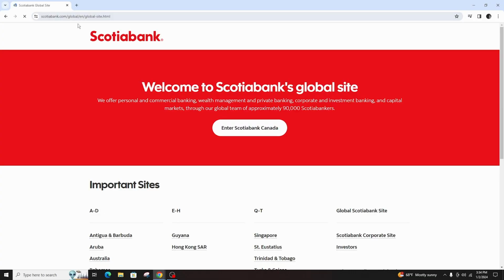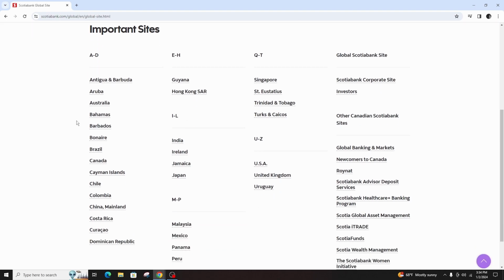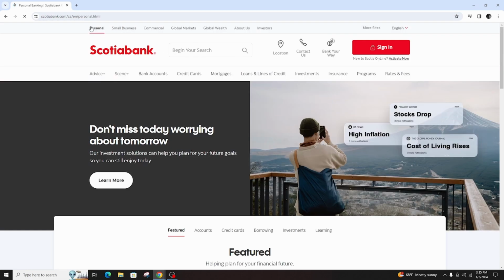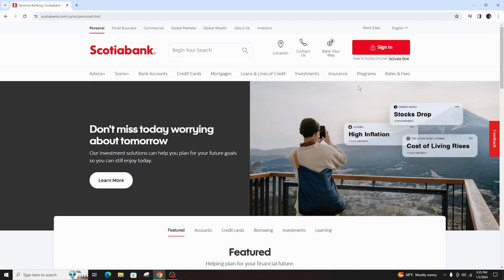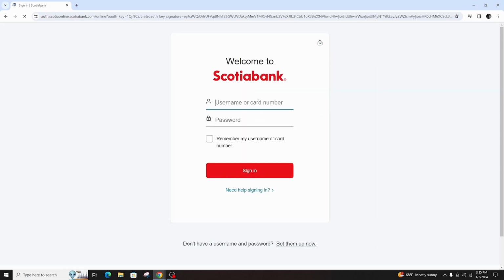How To Login Scotiabank Online Banking Account in 2024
In this 2024 tutorial, we'll guide you through the process of logging in to your Scotiabank online banking account. Online banking allows you to manage your finances, check account balances, pay bills, and perform various transactions from the comfort of your home.

Key Steps to Login to Scotiabank Online Banking Account in 2024:

💻 Learn how to access your Scotiabank online banking account and stay in control of your finances with ease.

Timestamps:
0:00 - Introduction
0:05 - How To Login to Scotiabank Online Banking Account in 2024
0:10 - Step-by-Step Guide

By following these steps, you'll be able to securely access your Scotiabank online banking account and take advantage of the convenient online banking services it offers.